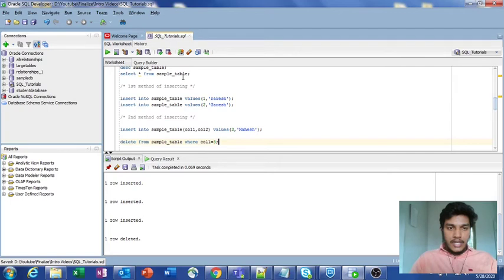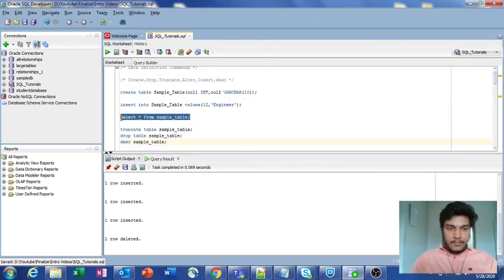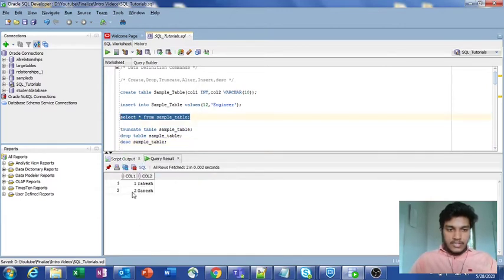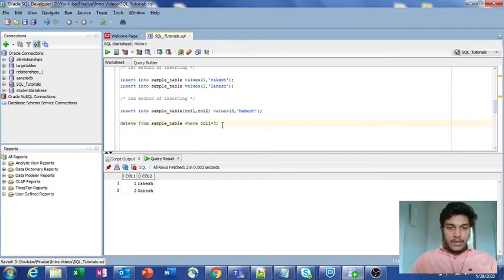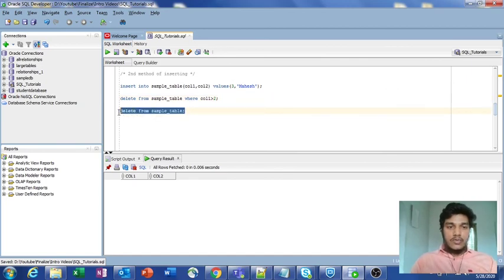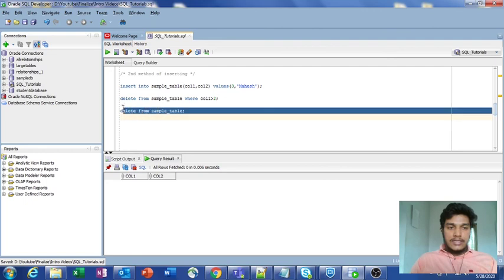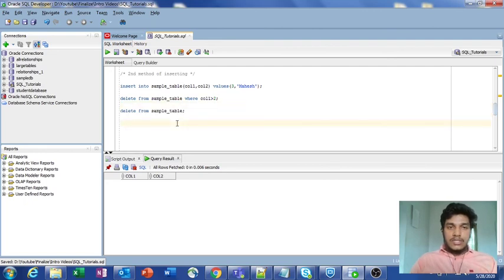6.How to delete records from table using DELETE Command l DML Statments l SQL l SQL Developer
This video covers about how to delete records from table using Delete command in SQL.